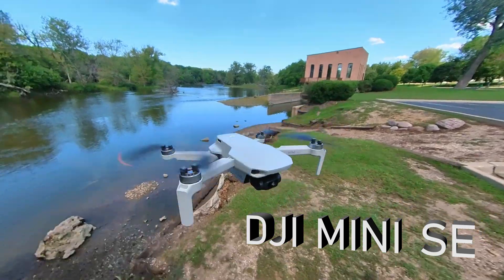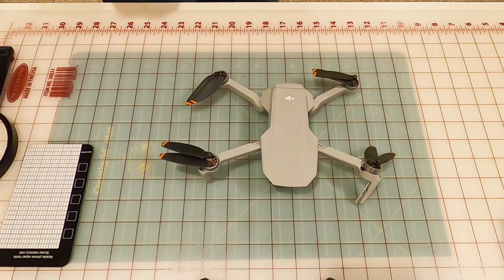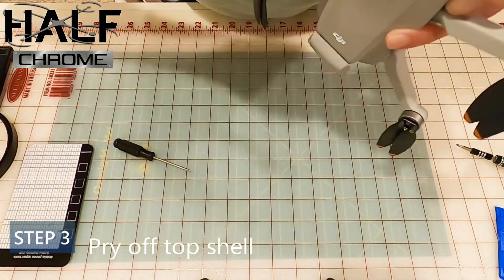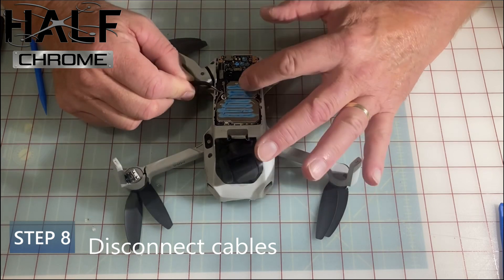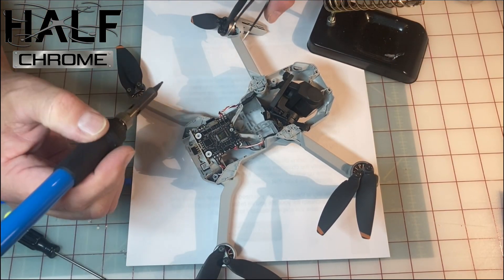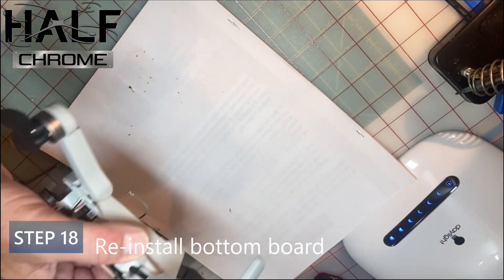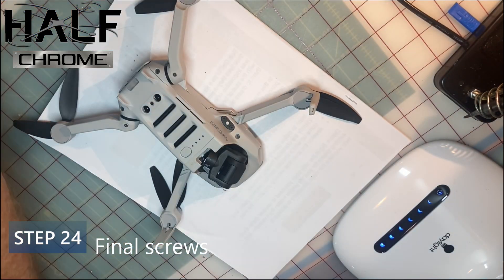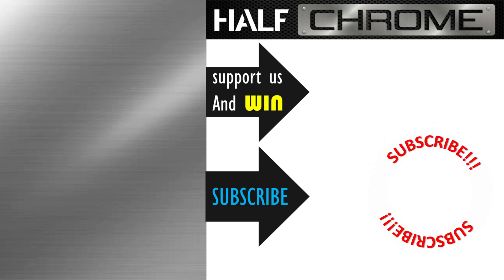Repair your DJI Mini SE, Mini 2 or Mini 1 | DIY Arm and Motor replacement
Here is a step-by-step guide to help you repair your DJI Mini SE, DJI Mini 2, or Mavic Mini.

0:00 - What you need to repair your DJI Mini
1:49 - Remove battery and SD card
2:02 - Remove 4 bottom screws
2:31 - Remove top shell
2:43 - Remove bottom screws
2:54 - Remove the bottom cover
3:11 - Remove the black cover
3:43 - Remove glue
3:54 - Disconnect cables
4:10 - Remove the board
4:27 - Remove GPS
4:44 - Remove arm screws and pin
4:57 - Desolder motor wires
5:24 - Disconnect antenna, remove the arm
5:35 - Attach the new arm
5:47 - Arm pins and screws
6:06 - Solder motor wires
6:19 - Re-install GPS unit
6:31 - Re-install mainboard
6:50 - Connect wires
6:59 - Install the black heat sink
7:18 - Install bottom cover
7:29 - Bottom screws
7:31 - Install top cover
7:44 - Final screws
7:54 - Install the battery and test your DJI Mini SE, DJI Mini 2, or Mavic Mini
8:27 - Subscribe to the channel and check out

$1200-Mavic 2
$1600-Phantom 4 Pro